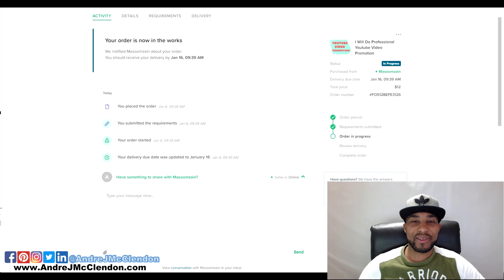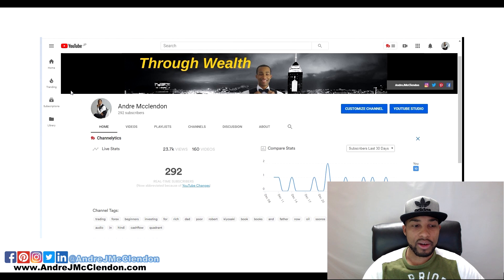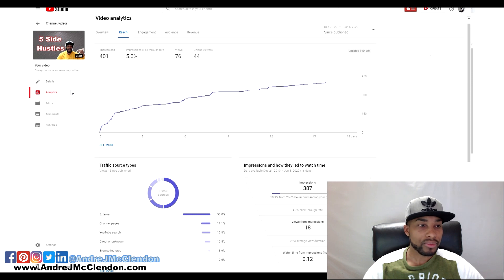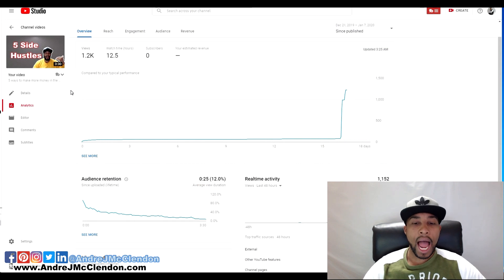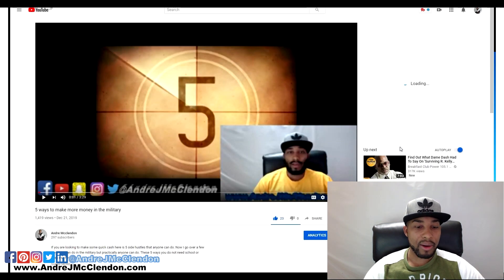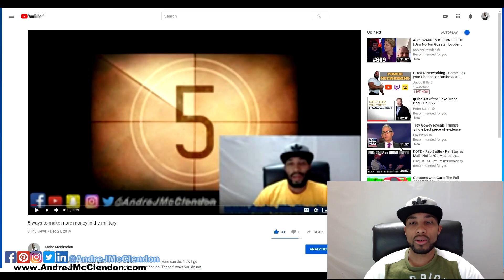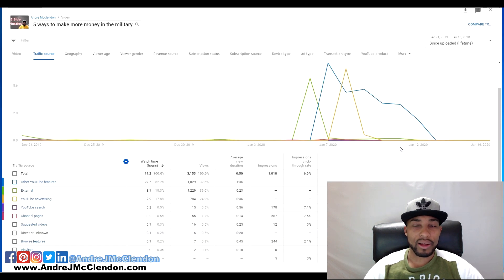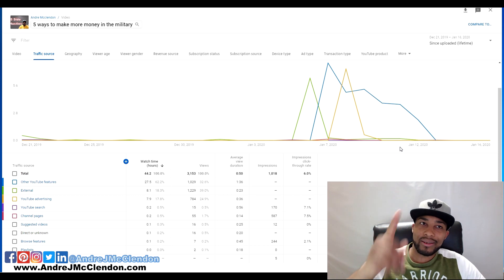Using Google Ads and Fiverr to Promote Your Channel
Promoting your YouTube video or channel with fiverr or Google Ads which one is better for your money even which one is overall better? I did this experiment on one of my videos to see which one was better. I go over in many screen shots and showing which one is more effective. Promoting on both can range from very cheap to very expensive just understand that both can grow your channel but one has the possibility of being promoted by bots. The one guarantee that you have is that you will be spending money lol. These methods can also be used to to promote your business!

I show in detail how using fiverr will effect your video stats and overall it did hurt my video and it made my video look as if it was run and viewed by a bunch of robots. Google Adsense you will see a dramatic boost in views,  subscribers, and likes. the gigantic boos from google got my numbers and stats back to normal and now my video is ranking and seen more.

This is fast way using google ad-sense to get more subscribers and views. so I plan to use this every month on videos that have been performing very good.

Here is the video that I promoted with fiverr and google ads. Using Google Ads and Fiverr to Promote Your Channel best way to find this video!

if you like to buy Gold & Silver my site click here and create a free account!

Facebook ~~~ Andre J McClendon
IG ~~~ AndreJMcClendon
Twitter ~~~ AndreJMcClendon
Youtube ~~~ AndreJMcClendon
Pinterest ~~~ AndreJMcClendon
Ameba ~~~ AndreJMcClendon